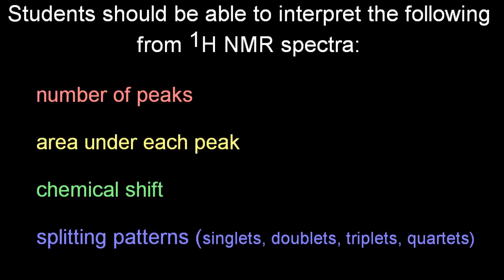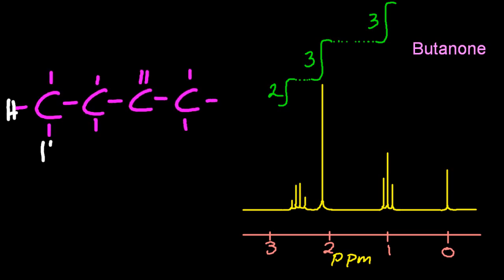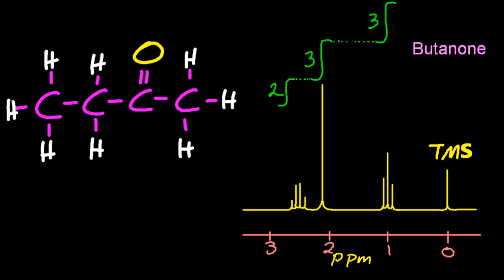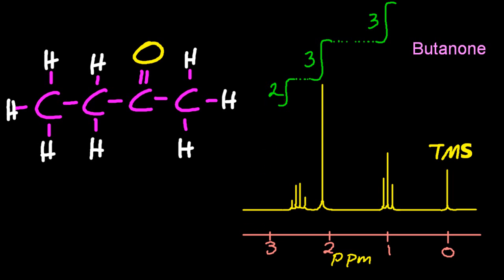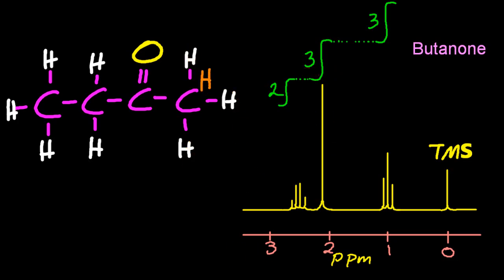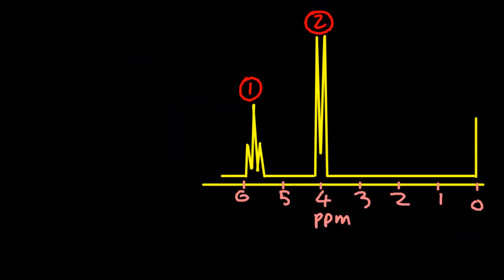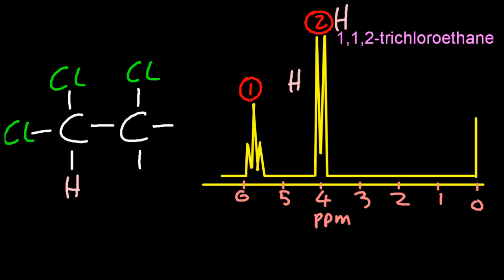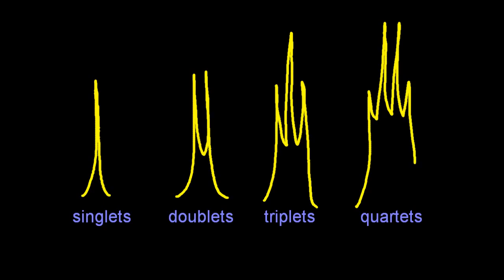S3.2.11 Analyse 1H NMR spectra IB Chemistry [HL IB Chemistry]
Spin-spin coupling between adjacent protons cause the peaks to split in to n+1 peaks.  Note that the area under the peaks is related to the ratio of protons in different environments -- not the height of the peaks.